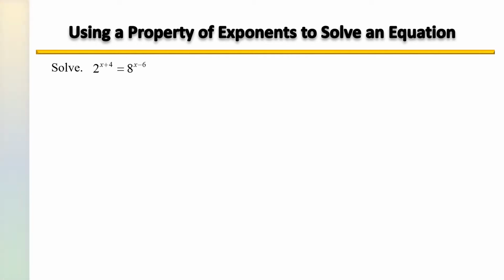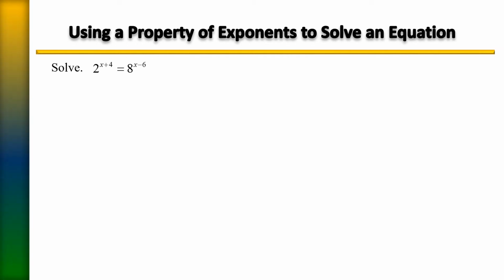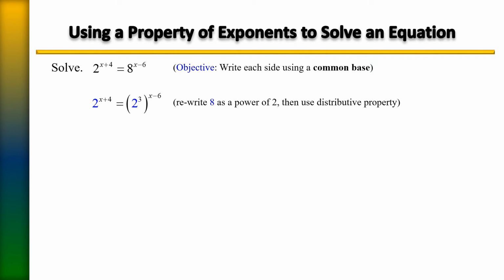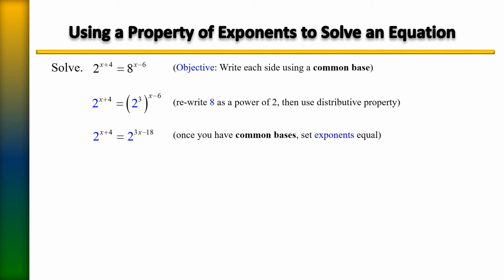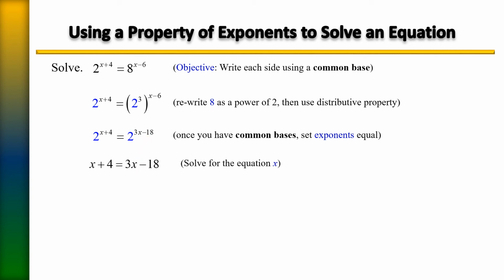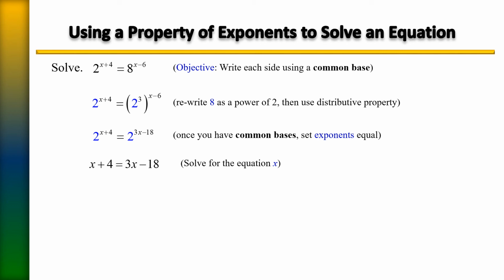Solving Exponential Equations #2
Solving Exponential Equations by Dr. Terri J. Speights, Professor at Palm Beach State College